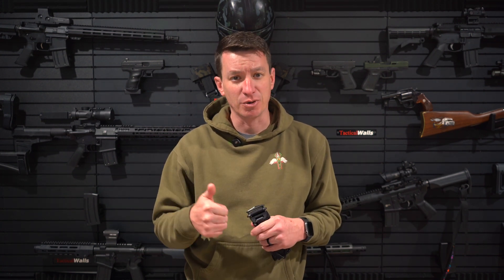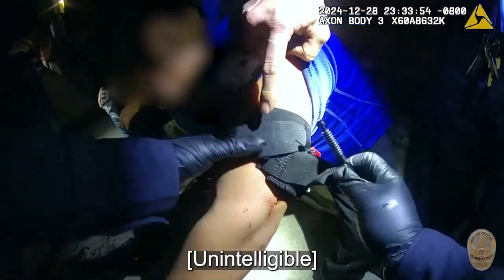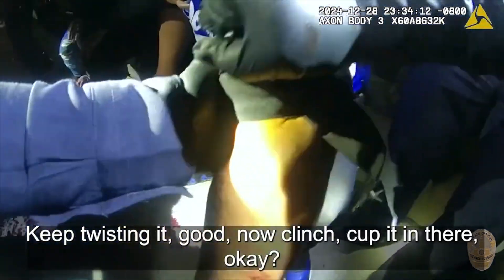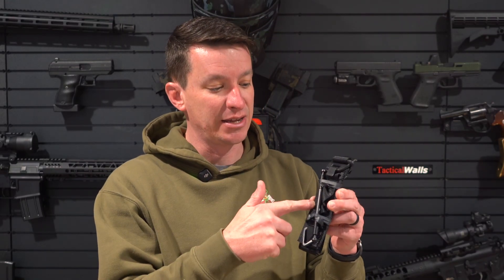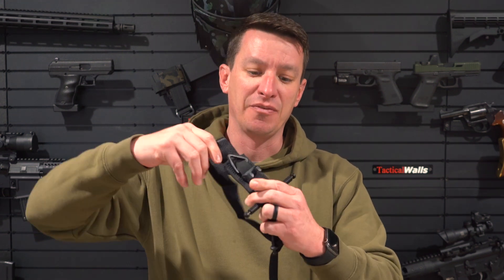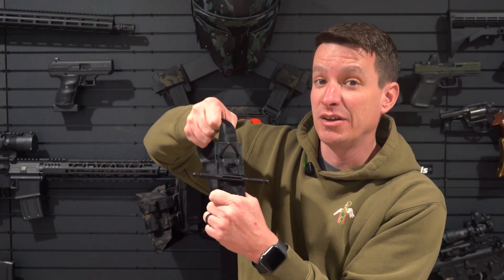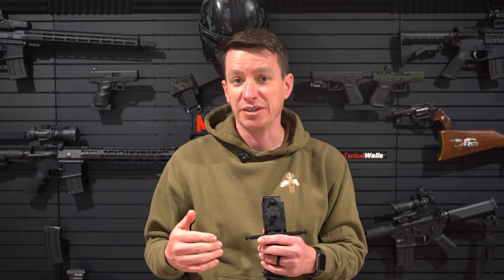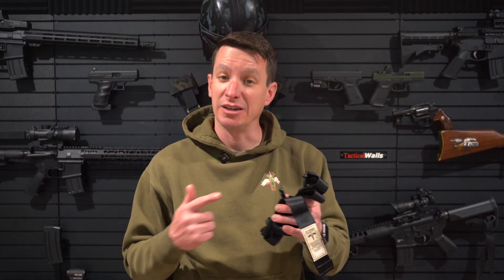Police Officer Applies SOF-T Tourniquet - After Action Medical Report | Real Body Cam Analysis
In this After Action Medical Report, we analyze real body cam footage of a police officer attempting to apply a SOF-T tourniquet to a bleeding victim. Learn from actual field application scenarios and discover the critical concept of tourniquet downgrading that could save lives and reduce unnecessary pain.

🚨 Real-World Learning from Body Cam Footage:
This video reviews actual police body camera footage showing tourniquet application in the field. While there's blood visible, we focus on the medical education aspect to help you become a better first responder.

🔧 SOF-T Tourniquet Features Discussed:
• Latest generation SOF-T from TacMed Solutions
• Metal windlass vs plastic clip design
• Red triangle slack indicator (critical for proper application)
• TRAC (Tourniquet Retention Assistance Clip) system
• Tri-Ring Lock windlass security

⏰ Detailed Timestamps:
 0:00 - Introduction to after action medical reports
 0:32 - Body cam footage analysis begins
 1:31 - SOF-T tourniquet features breakdown
 2:35 - Proper slack indicator technique
 3:42 - Application critique - too loose initially
 4:22 - Windlass tightening demonstration
 5:11 - Advanced topic: Tourniquet downgrading by EMS
 6:17 - When to downgrade vs when to leave in place

🎯 Critical Learning Points:
 ✅ Officer applied tourniquet appropriately for blood loss on scene
 ✅ Tourniquets can be safely downgraded by medical professionals
 ✅ Not all bleeding requires tourniquet - assessment is key
 ✅ Patient not in shock = possible downgrade candidate
 ✅ Tourniquets are painful - pain medication helps after downgrade

💡 Advanced Medical Concept - Tourniquet Downgrading:
Learn when EMS can safely convert a tourniquet to pressure bandage:
• Patient stable (not in shock)
• Ability to monitor wound closely
• No amputation present
• Gradual release with wound packing/pressure dressing backup

🩺 Professional Medical Perspective:
 As a paramedic, I evaluate when tourniquets should stay vs when they can be downgraded to prevent unnecessary pain and tissue damage. This is advanced medical decision-making that only trained professionals should attempt.

This after action report helps bridge the gap between basic tourniquet application and advanced medical management. Understanding both saves lives and improves patient outcomes.